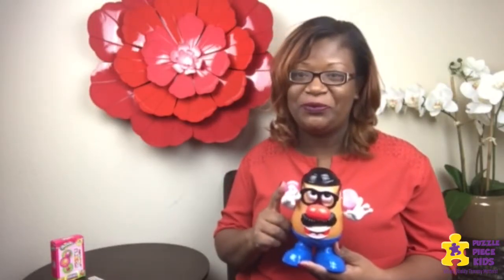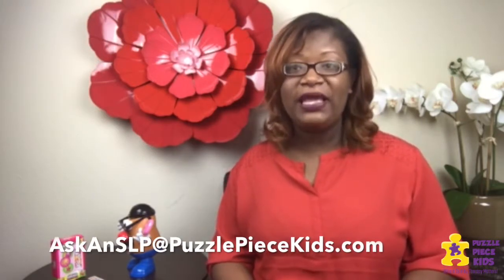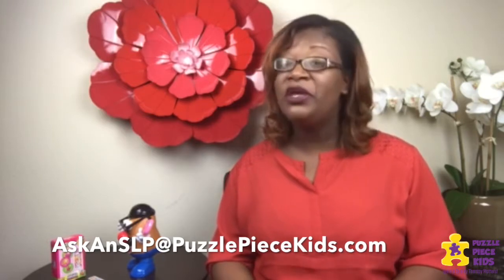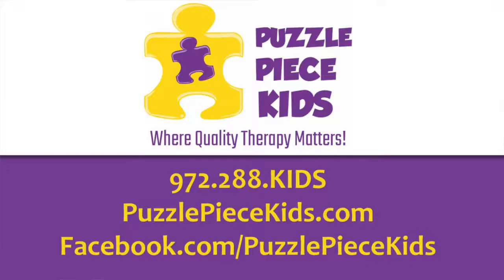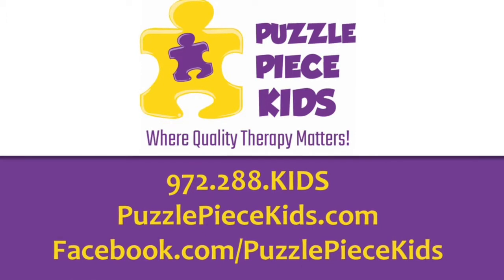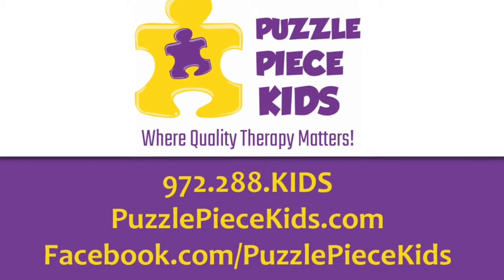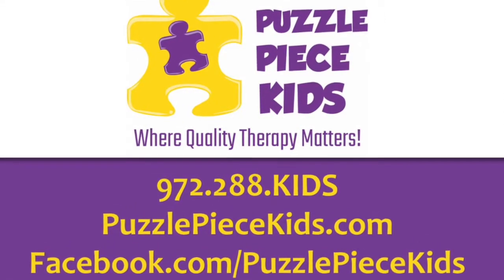3 Fun Ways To Teach Body Parts